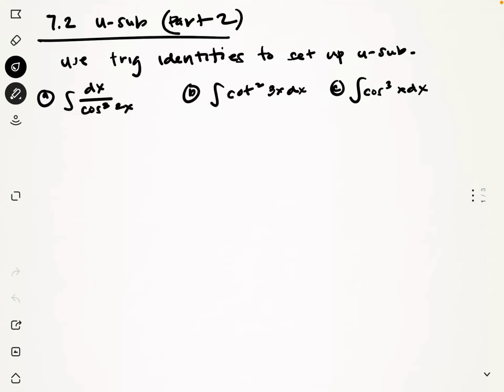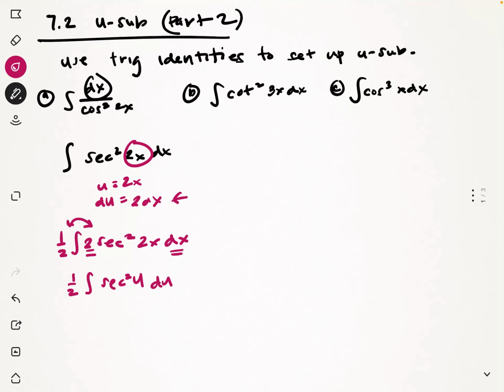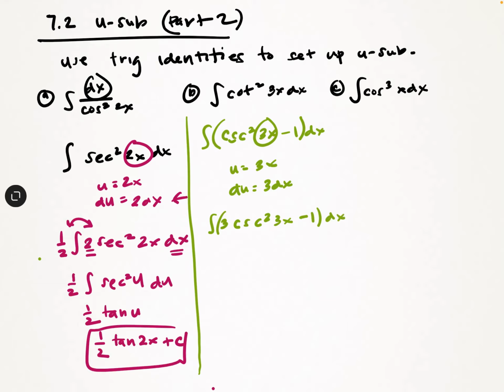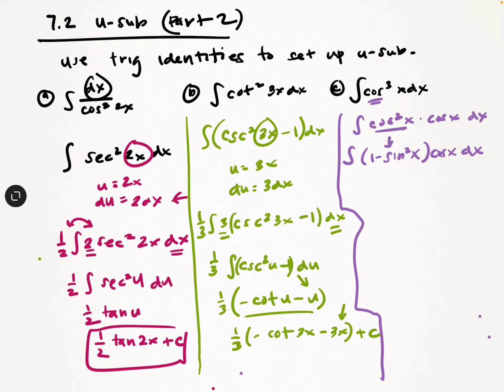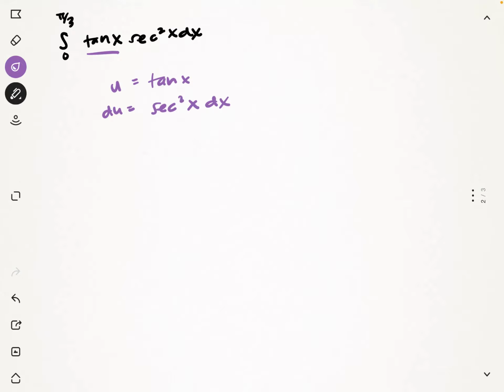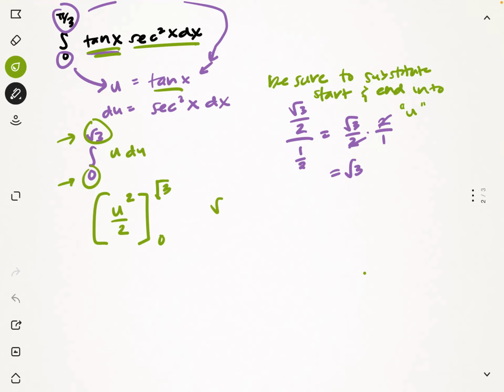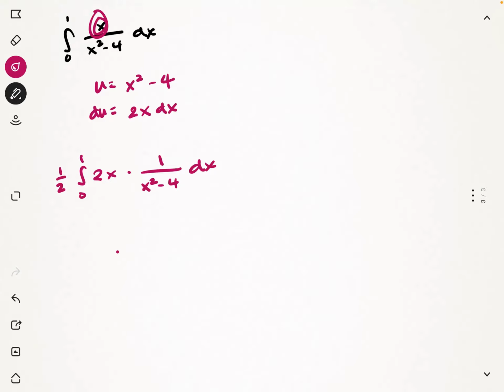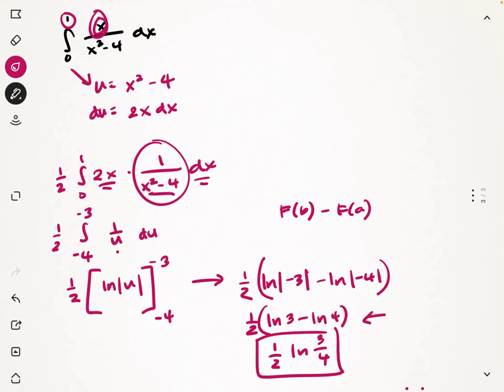7.2 U-Substitution Part 2 (AP Calculus)